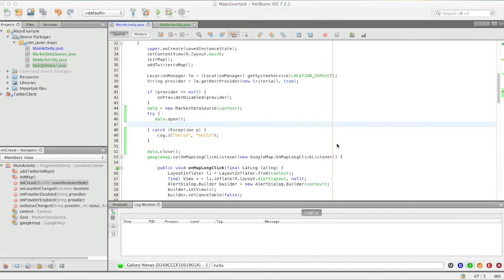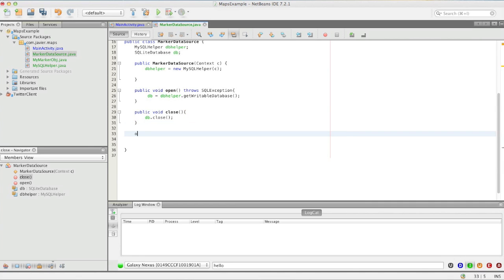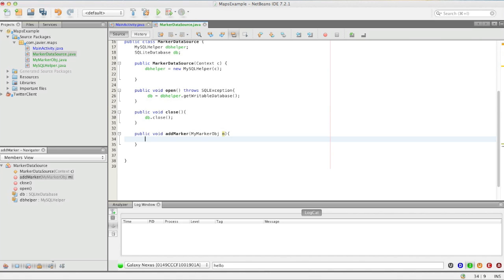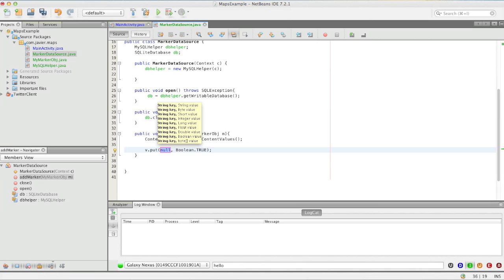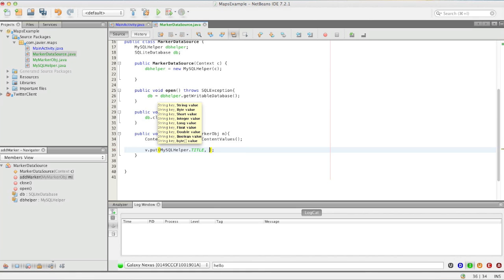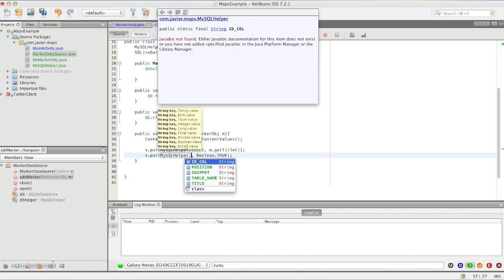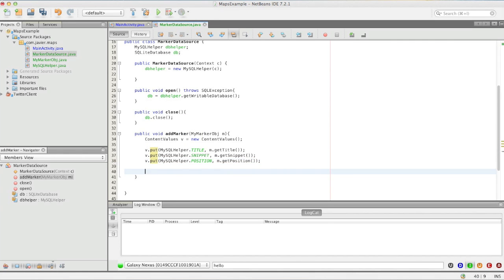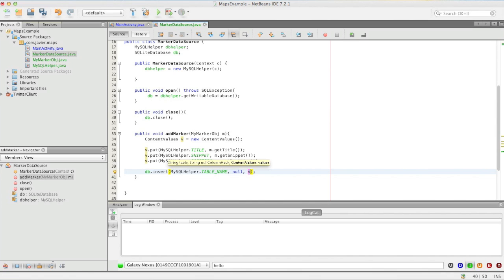Make addMarker Method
Here we are going to make the add maker method which will enable users to add maker to the database